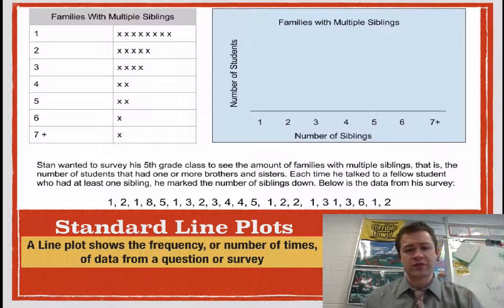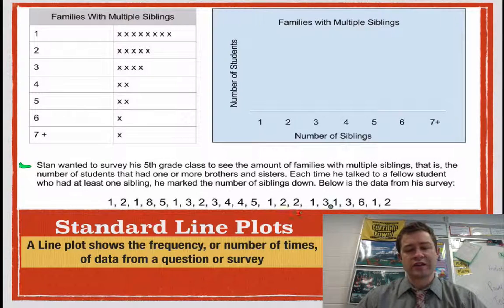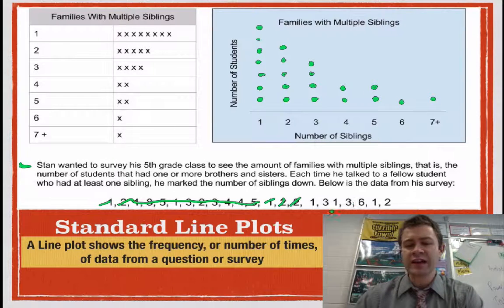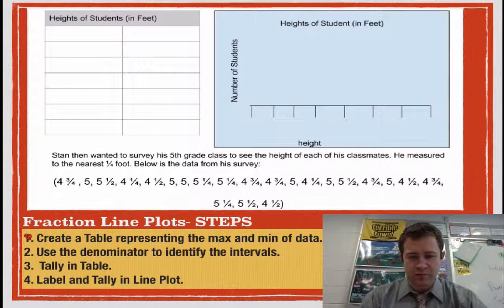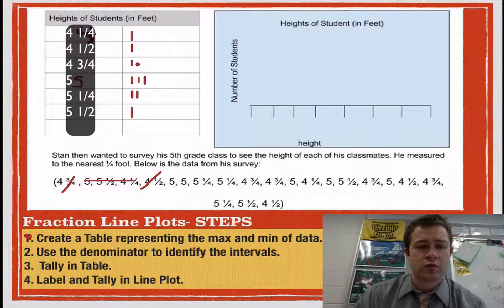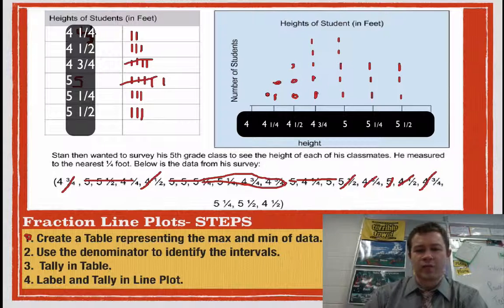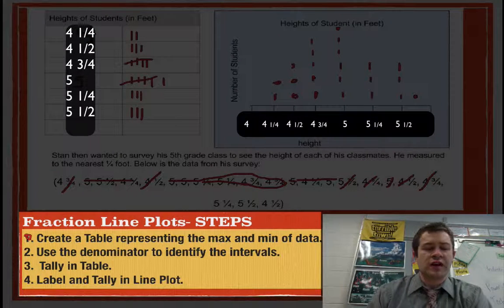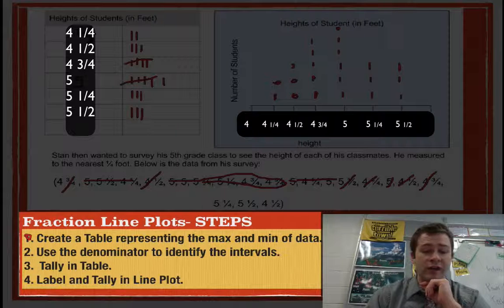lineplot fractions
This video goes over how to make a line plot that involves fr